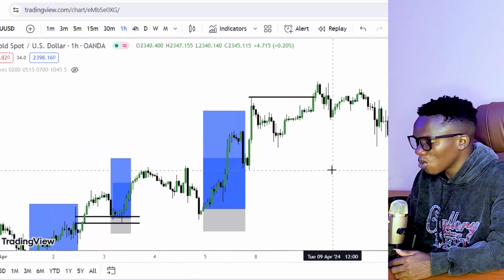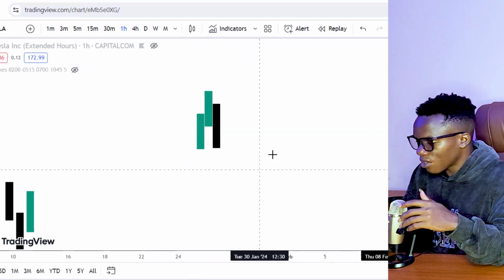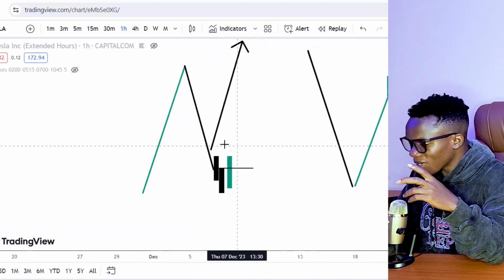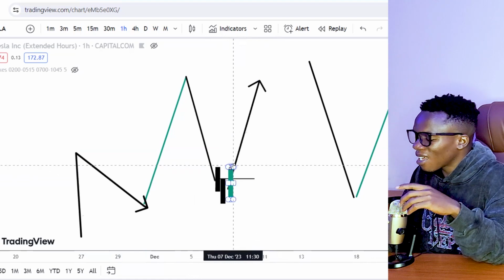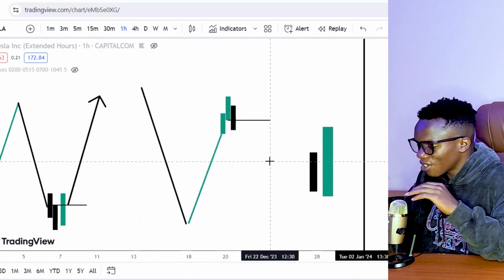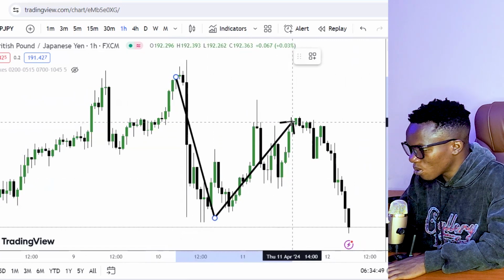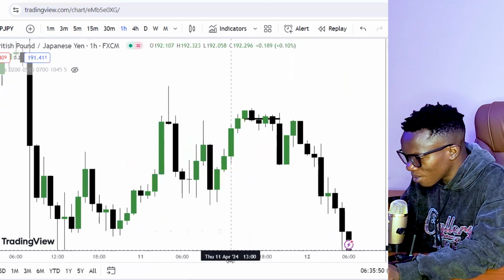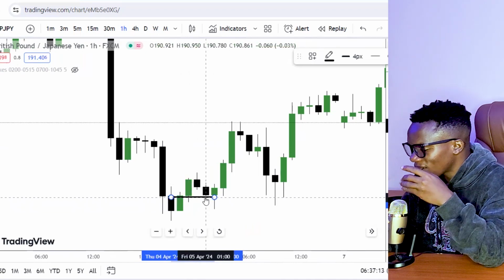It's impossible to Lose a Trade Using This ICT ENTRY Confirmation Pattern